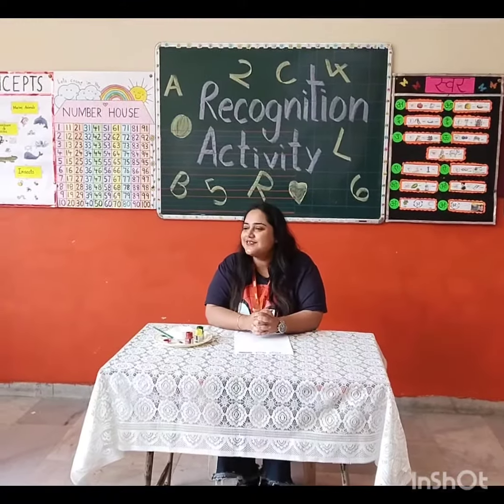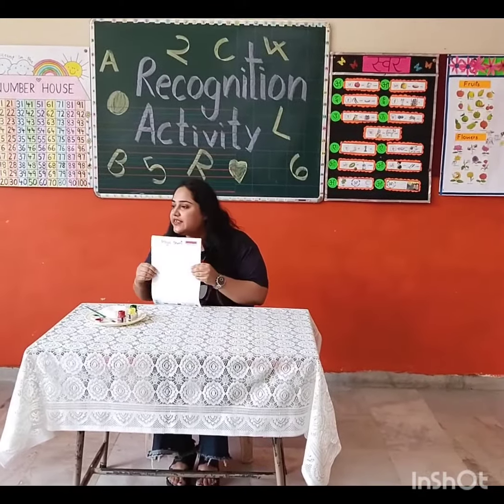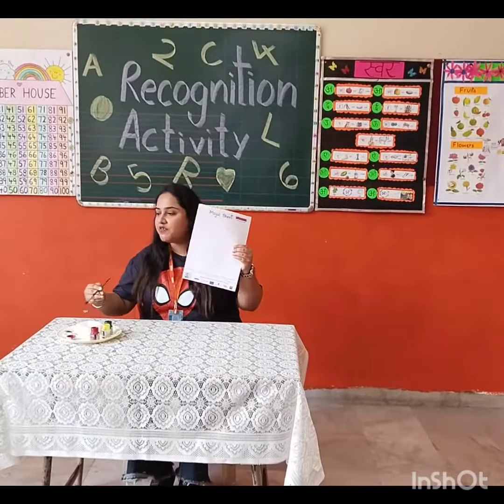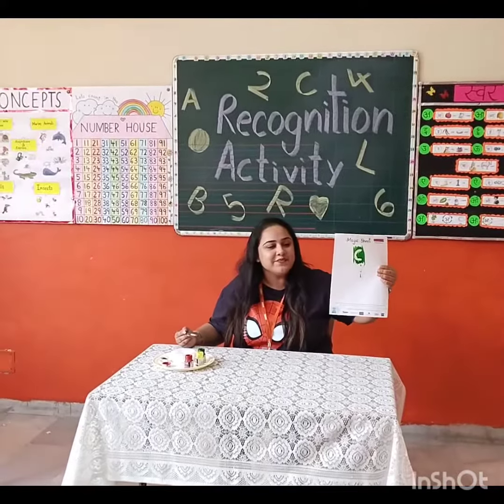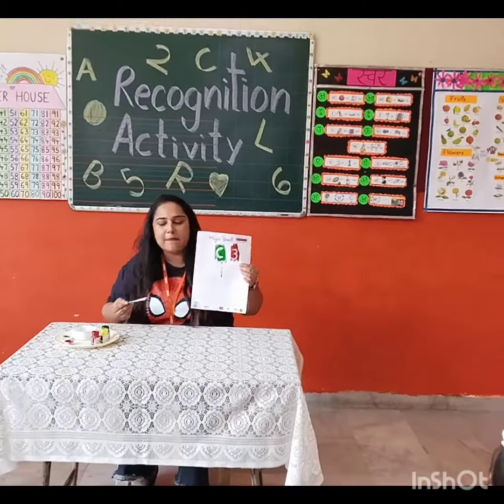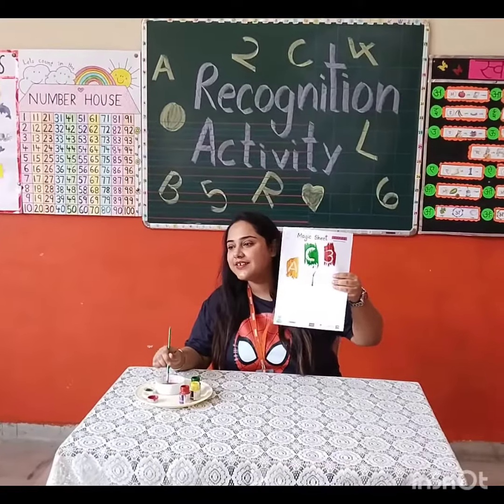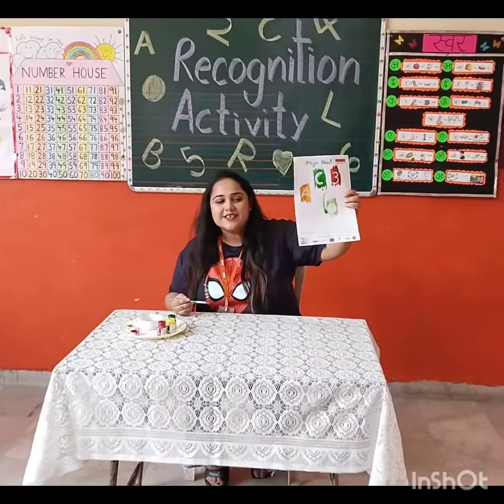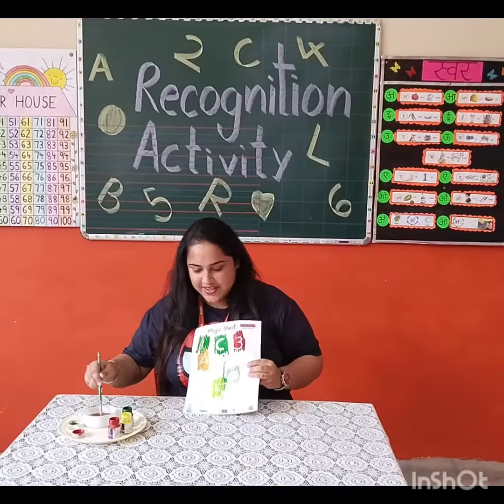recognition magic activity